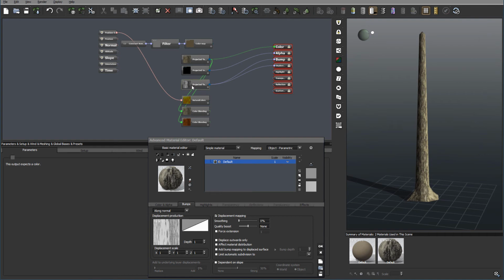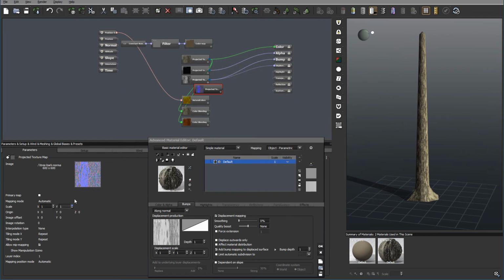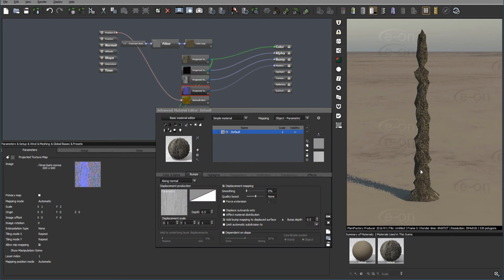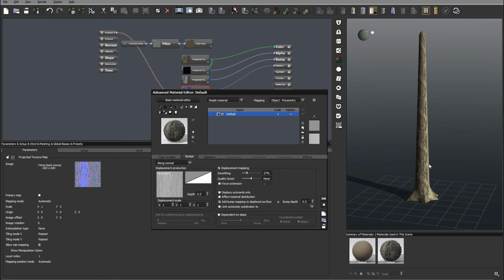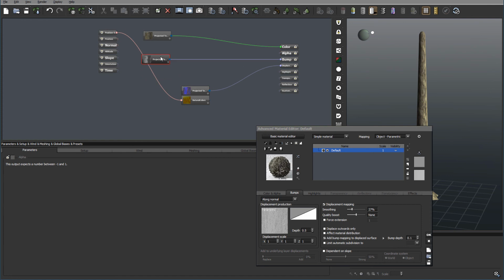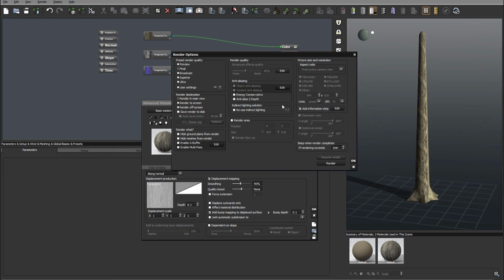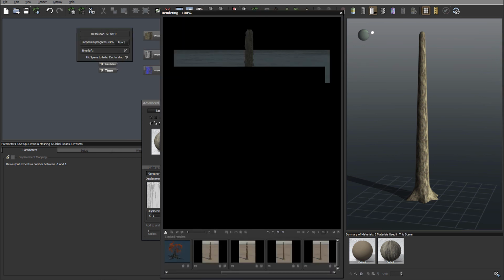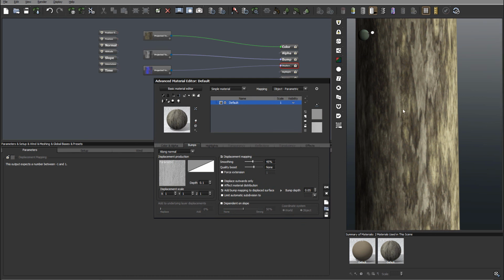Learn The Plant Factory 2016, series. In this tutorial - texturing normals bump maps 3